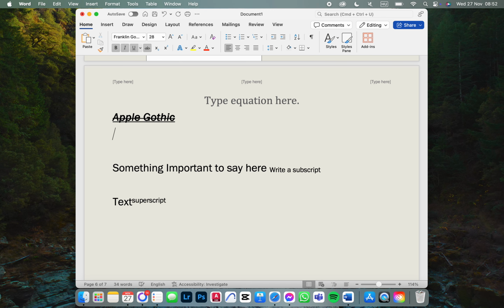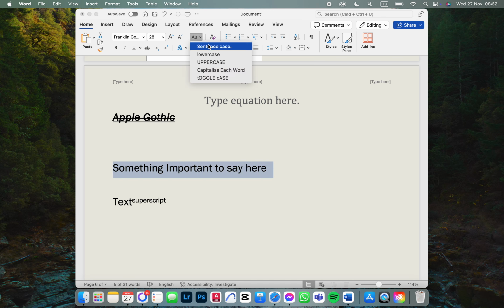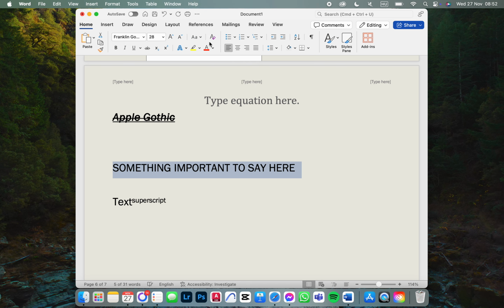How To Set Capitalisation In Word?